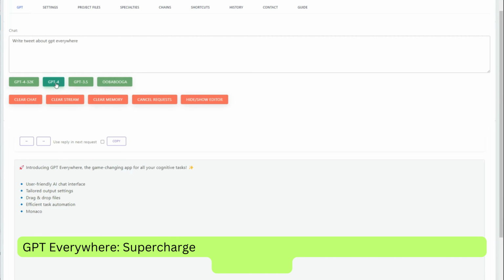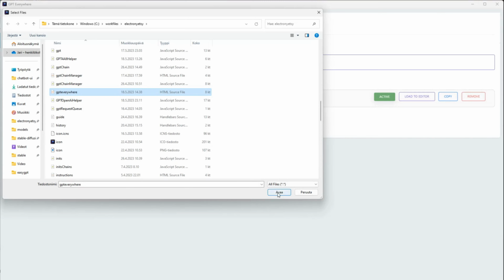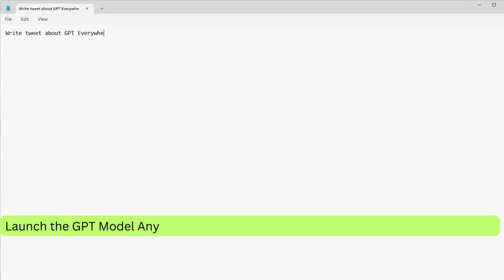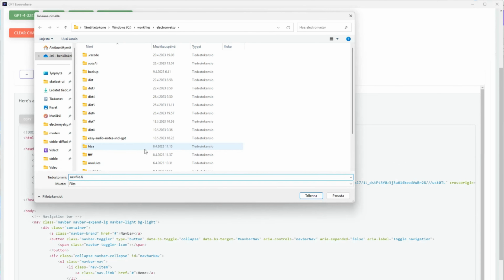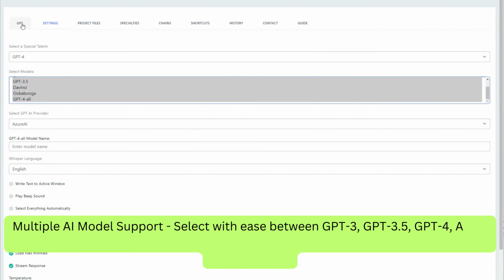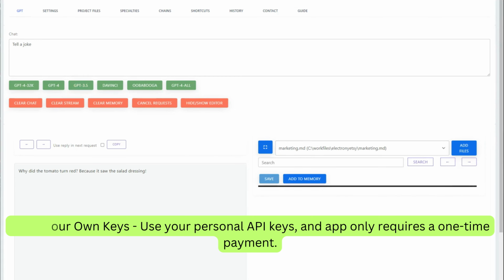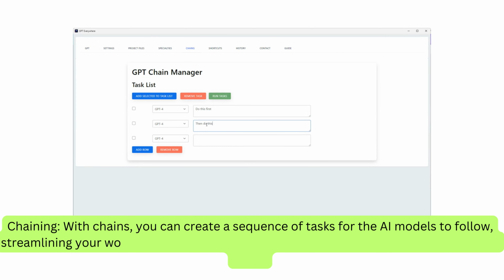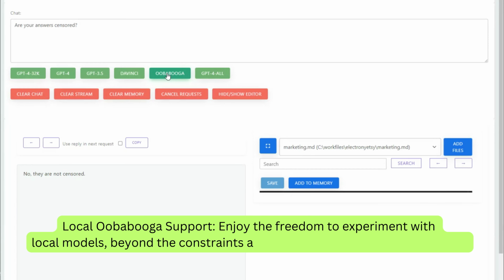Desktop GPT - Use GPT and other AI models everywhere with GPT Everywhere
My story began as a tale of frustration, tired of the endless copy-pasting from the GPT website. I knew there had to be a better way. After a month of relentless coding and fueled by the desire to streamline this process, I'm proud to introduce the first version of the GPT Everywhere App for Windows and Linux!

As a small business owner, multitasker, and developer, I found this app to be a game-changer in my daily life. I wanted to make my cognitive tasks as easy as possible, and now coding new features can be as simple as dragging and dropping files and talking!

Requires usage of your own OpenAI API Key.